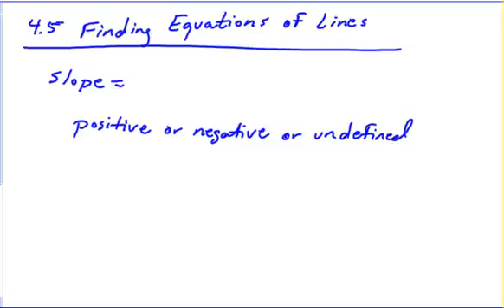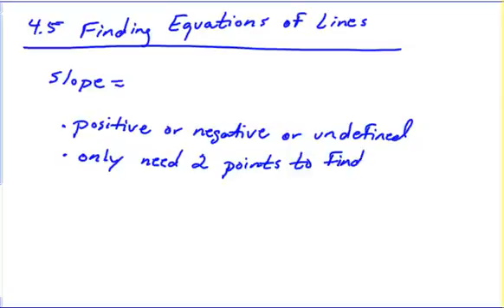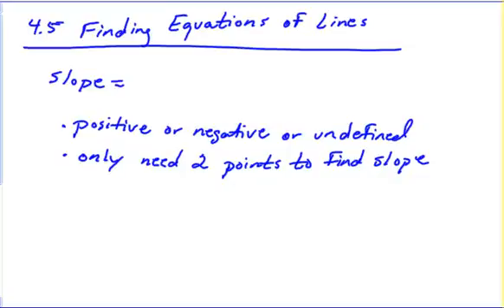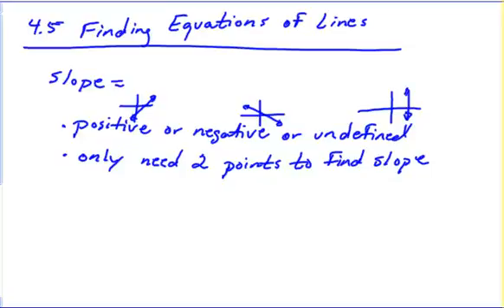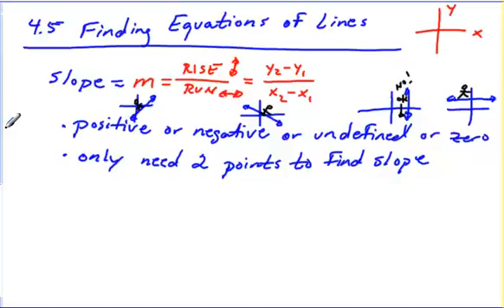4 5 Equations of Lines Intro1